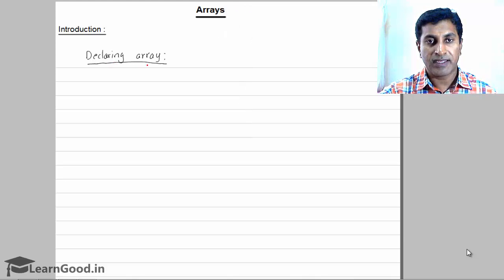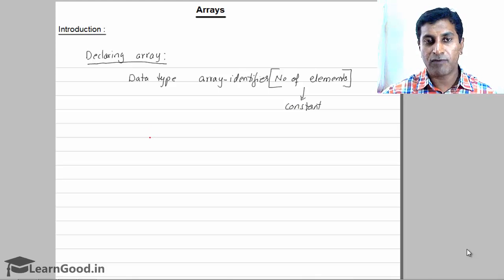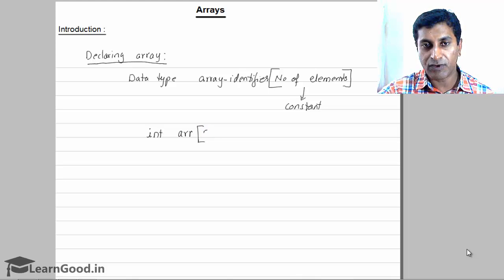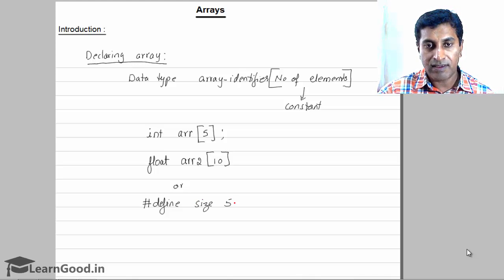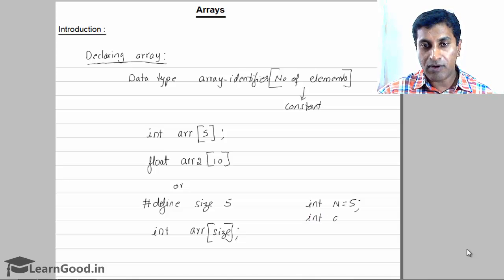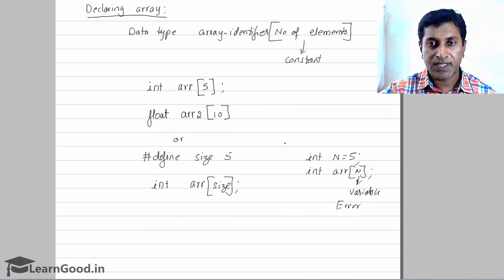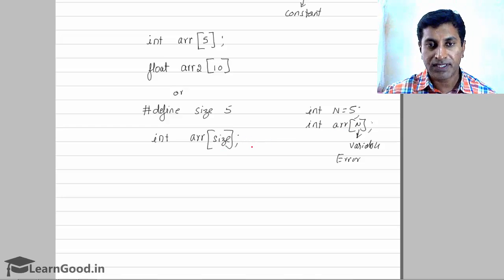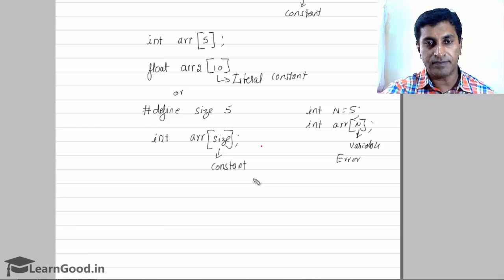6 02 Declaring Arrays